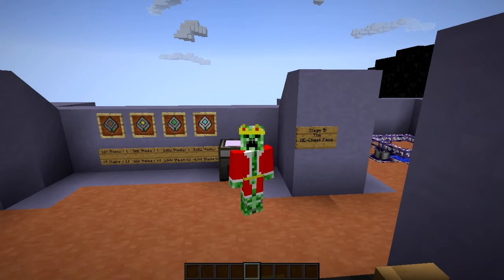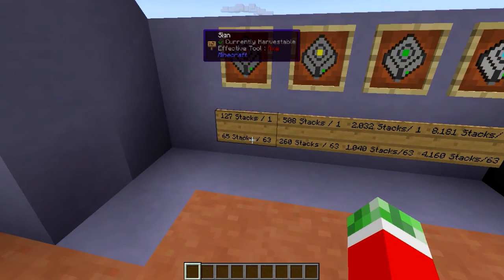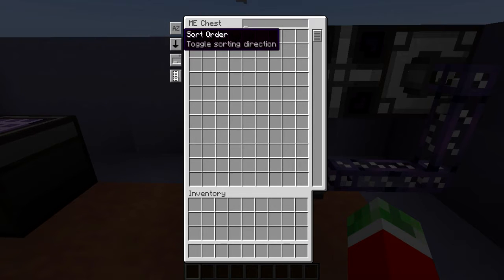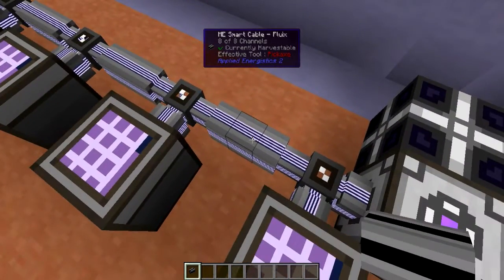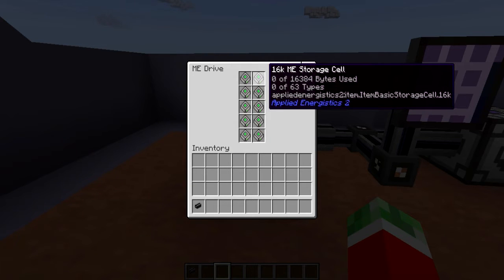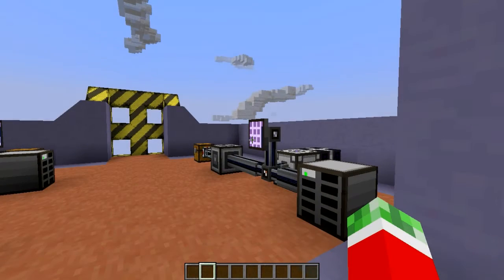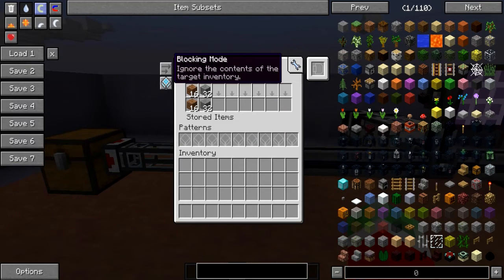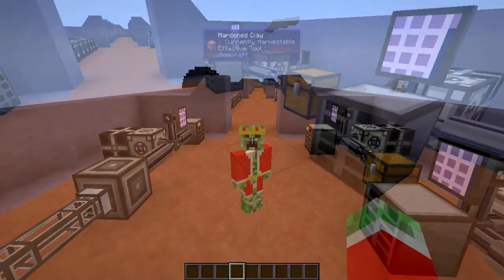Applied Energistics 2 Tutorial - Episode 2 - ME Chests & Networks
---Applied Energistics 2 Tutorial - Digital Storage!!---